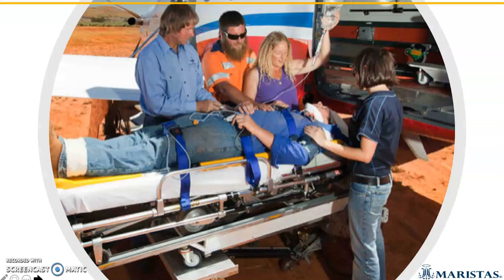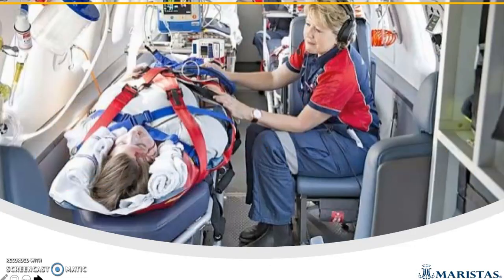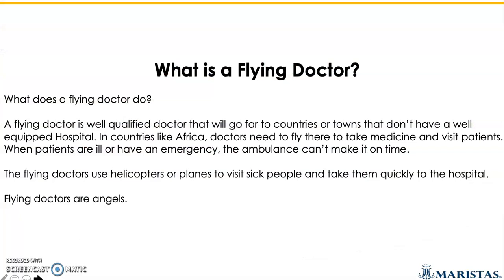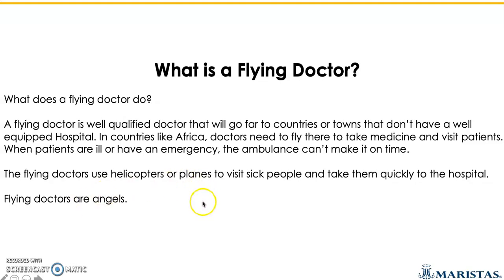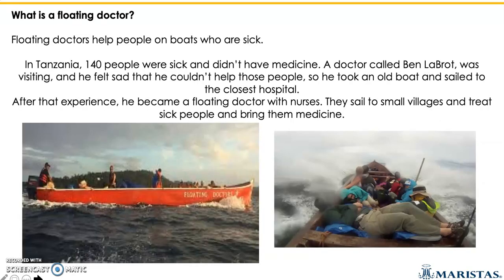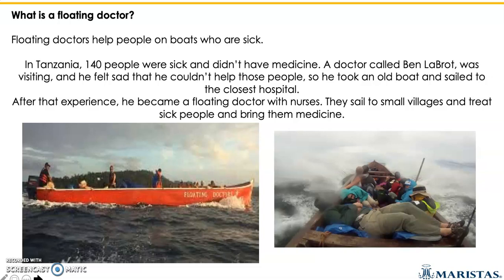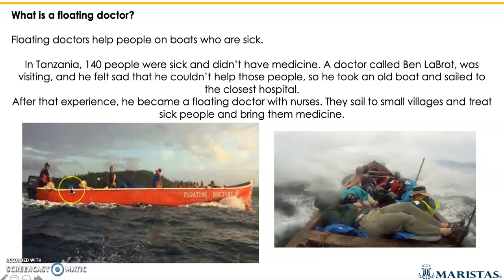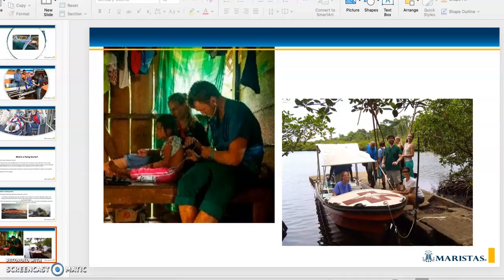Flying Doctors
Flying Doctor
Do you know What a Flying Doctor is? Teacher Miriam explains to her students in a fun way.